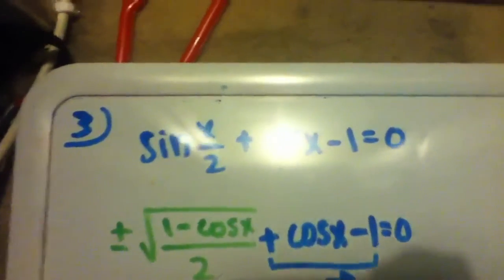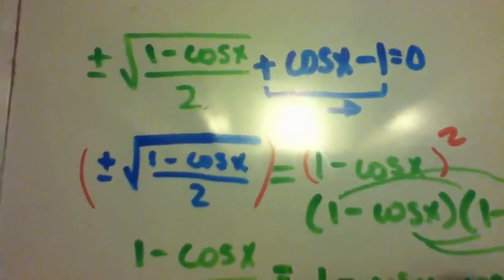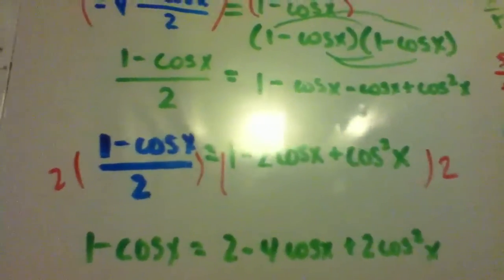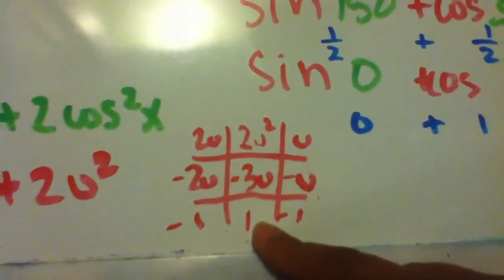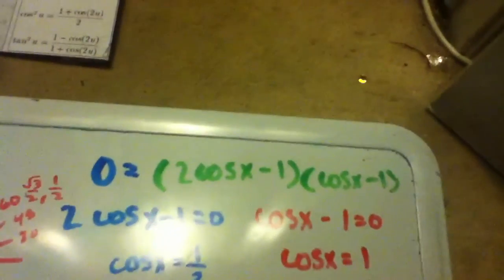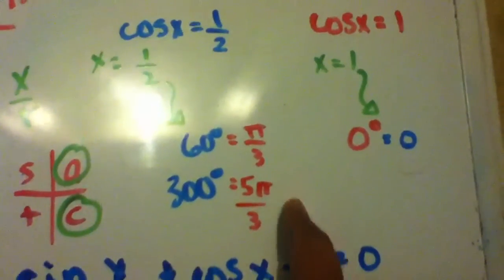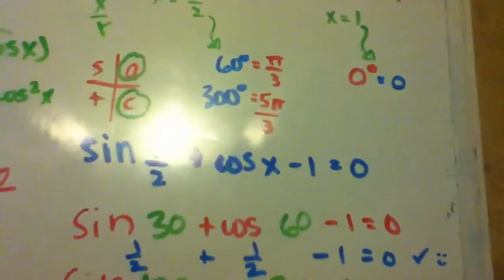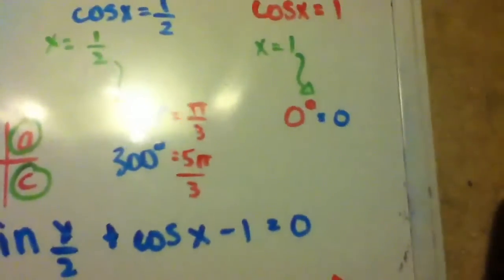Assessment 4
Unit S Concept 7 #3